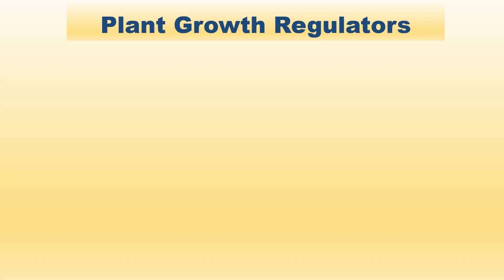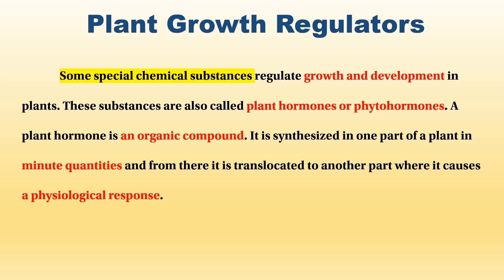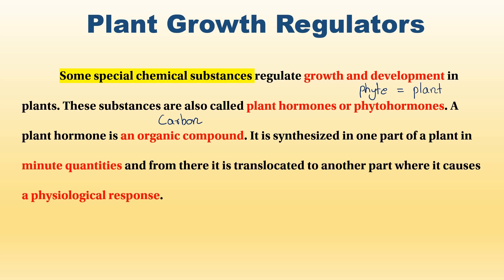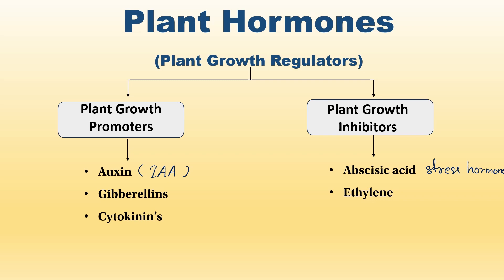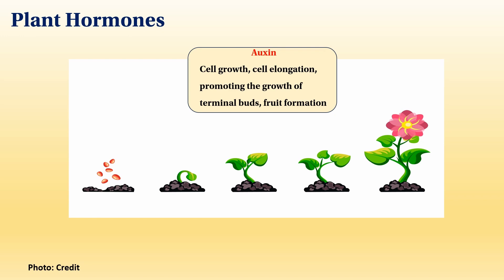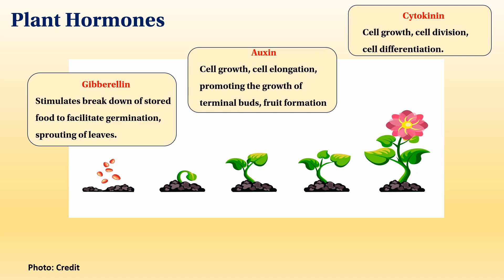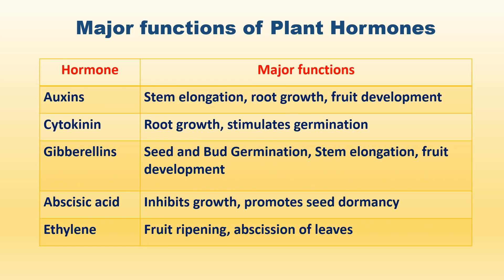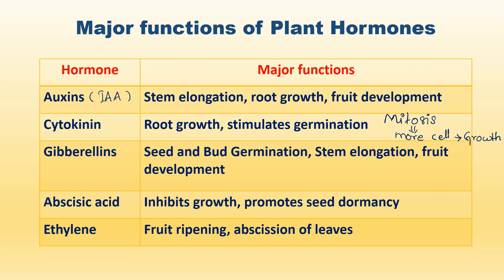Grade-12 (Biology) Plant Growth Regulators အပင်၏ကြီးထွားနုုန်းကို ထိန်းပေးသည့် ဟိုမုန်းများအကြောင်း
In this video, we are explain about the plant growth regulators. These are the chemical substances and carried stimuli as chemical messages. Plant responds to these stimuli. There are five primary growth regulators as found in plant. They are the auxin, gibberellin, cytokinin, abscisic acid and ethylene.
ဤဗီဒီယိုတွင်၊ ကျွန်ုပ်တို့သည် အပင်ကြီးထွားမှုအားထိန်းညှိမှုများအကြောင်း ရှင်းပြထားပါသည်။ ဤအရာများသည် ဓာတုဗေဒပစ္စည်းများဖြစ်ပြီး သတင်းအချက်အလက်များအဖြစ် လှုံ့ဆော်မှုများ ကိုသယ်ဆောင်လာသည်။ အပင်သည် ဤလှုံ့ဆော်မှုများကို ပြန်လည်ပြီး တုံ့ပြန်သည်။ အပင်တွင်တွေ့ရသည့်အတိုင်း ပင်မကြီးထွားမှုထိန်းညှိမှုငါးမျိုးရှိသည်။ ၎င်းတို့မှာ auxin၊ gibberellin၊ cytokinin၊ abscisic acid နှင့် ethylene တို့ဖြစ်သည်။